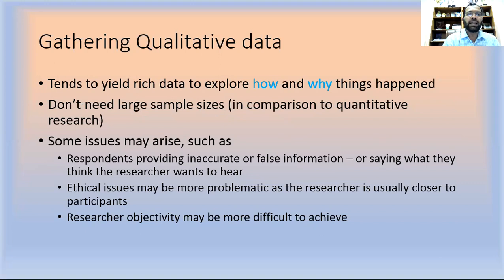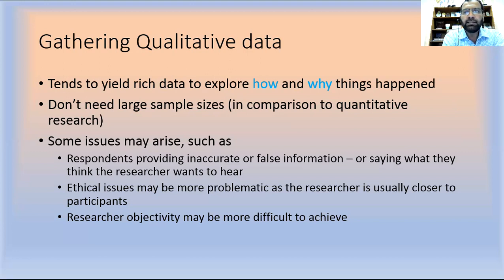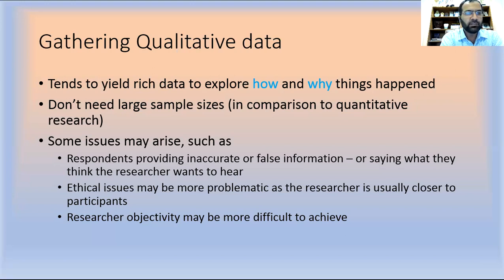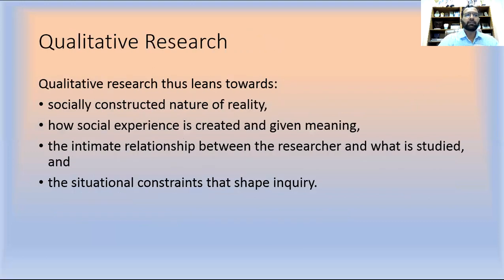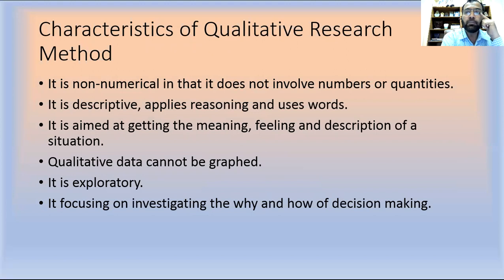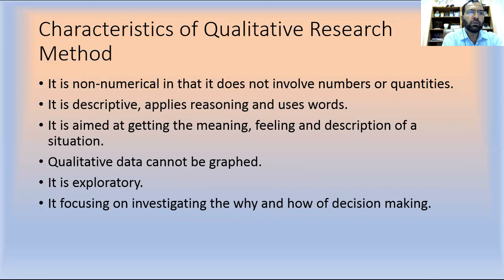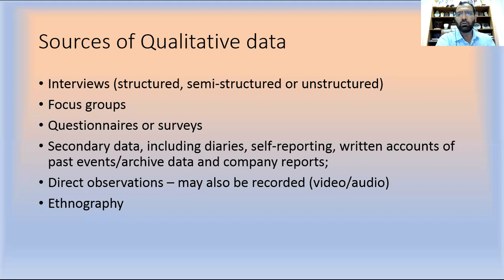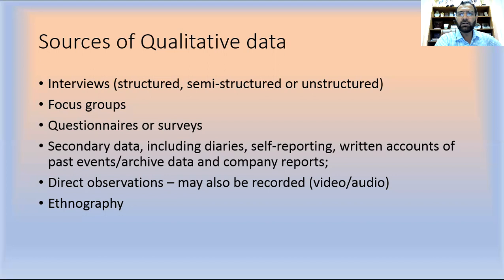Research Methodology-Introduction to Qualitative Methods: Part 1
Qualitative Methods: Research Methodology